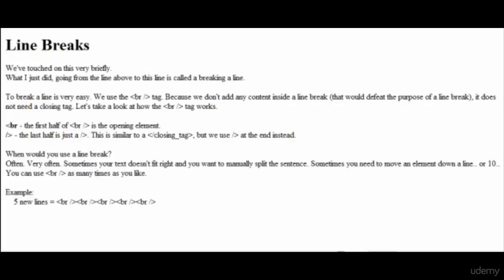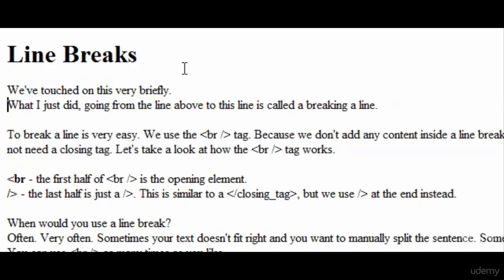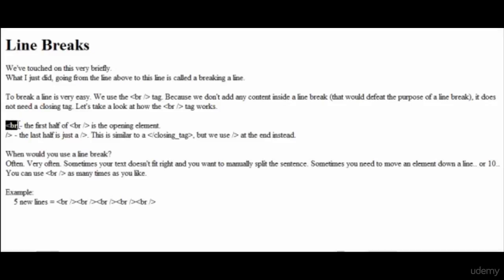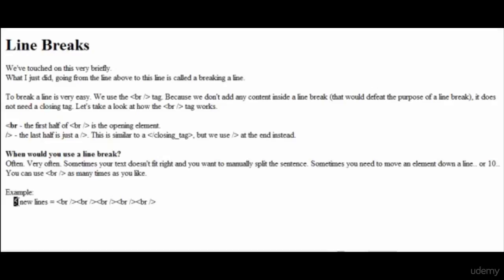014 Make a new line using HTML